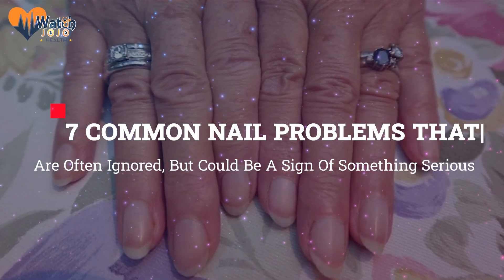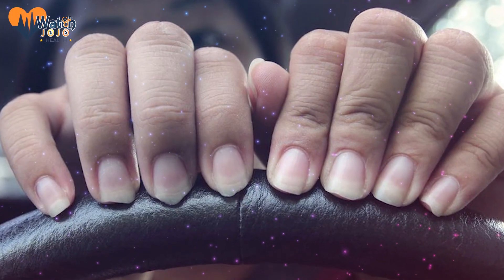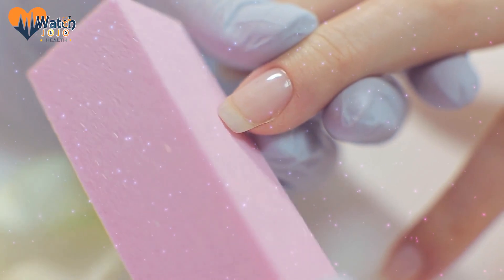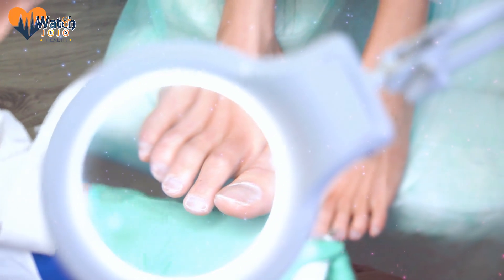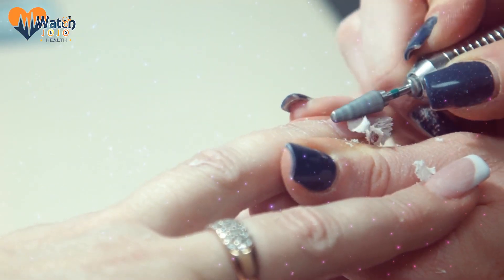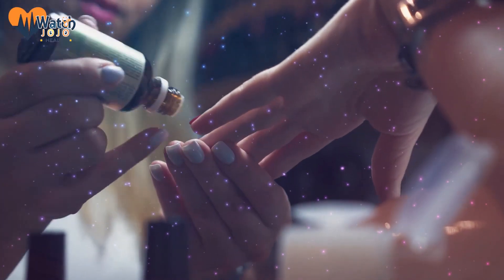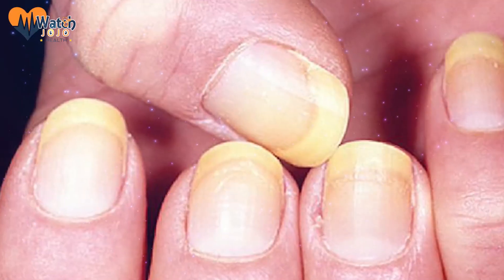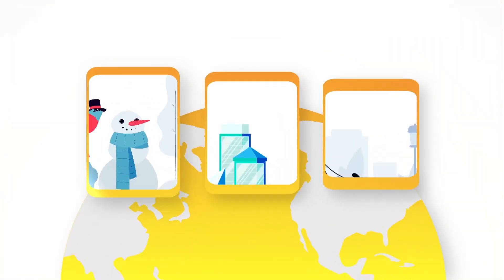7 Common Nail Problems That Are Often Ignored, But Could Be A Sign Of Something Serious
7 Common Nail Problems That Are Often Ignored, But Could Be A Sign Of Something Serious

➥➥➥ FOLLOW ME ➥➥➥